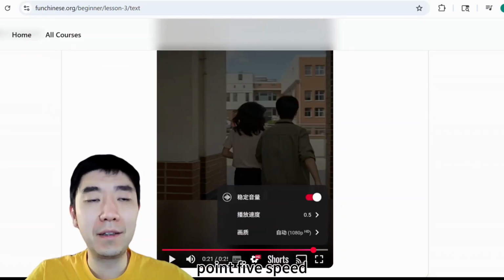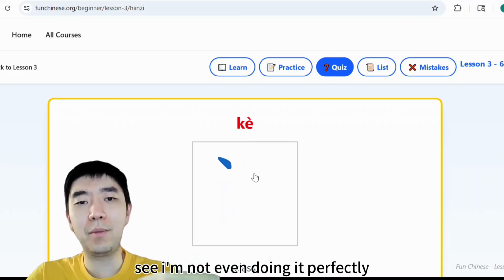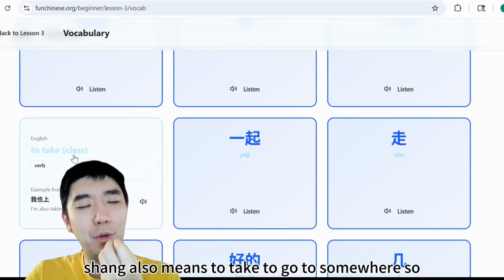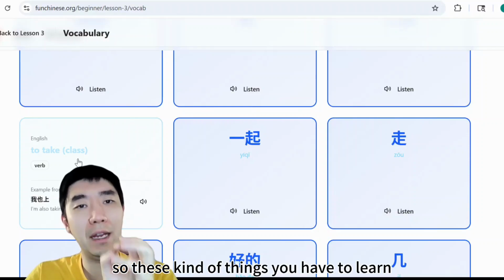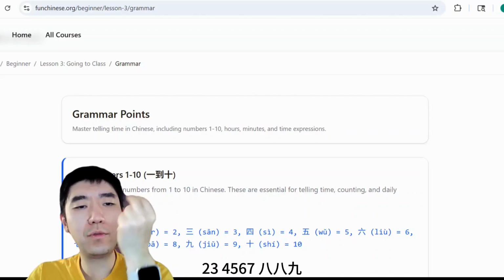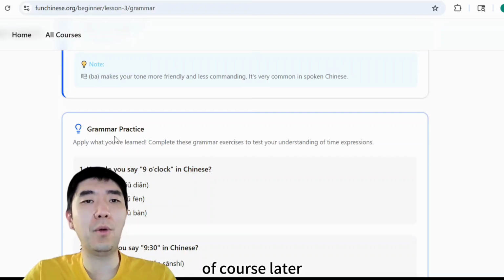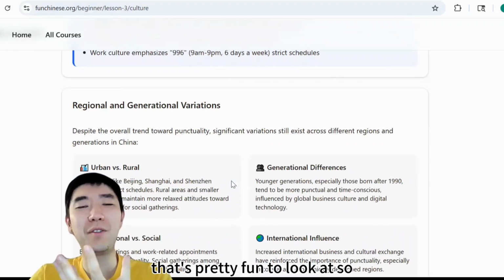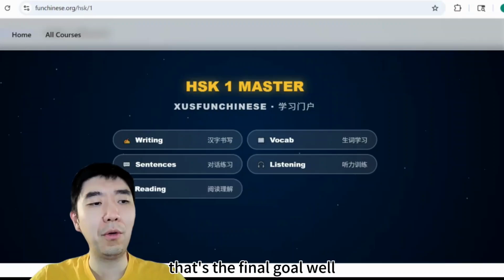Beginner Chinese Drama Explained (Ep.3)；Pinyin, Grammar, Characters & Culture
Beginner Chinese Drama Explained – Episode 【3】
Learn Chinese through stories | HSK 1–3

In this video, I break down Episode 【3】 of a beginner Chinese short drama with a teacher-guided, step-by-step explanation.

This lesson is part of a complete beginner Chinese learning system, not a standalone video.

🎯 What You’ll Learn in This Episode:

Pronunciation & Pinyin: key sounds and tone patterns
Core Grammar: 1–2 high-frequency sentence patterns
Essential Vocabulary used in real-life situations
Chinese Characters: meaning, structure, and usage
Cultural Insight: how this language is used in real contexts
This episode directly supports HSK 1–3 level learners.

Most “learn Chinese with dramas” videos only explain the story.This series teaches you how Chinese actually works, including grammar logic, character construction, and cultural usage — the same way it’s taught in a real classroom.

▶️ How to Use This Series (Important)
For best results:

1️⃣ Watch the drama episode
2️⃣ Study this breakdown video
3️⃣ Practice with interactive exercises on the website

🚀 Learn Chinese the Structured Way

This video is part of my Beginner Chinese Program (HSK 1–3), which includes:

Full drama episodes
In-depth grammar lessons
Vocabulary & sentence pattern practice
Character learning & stroke rules
Culture explanations
Weekly content updates

New episodes are released regularly.